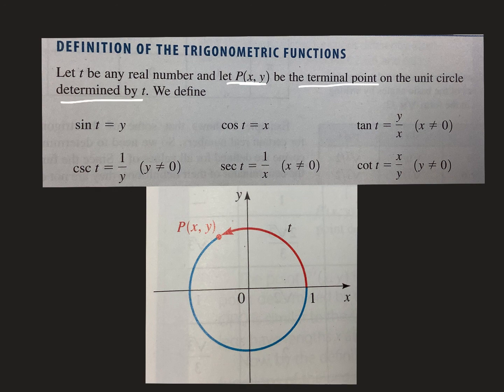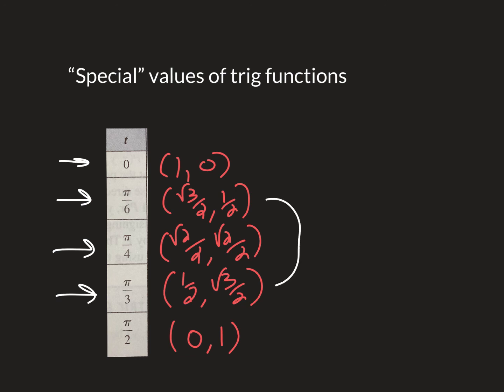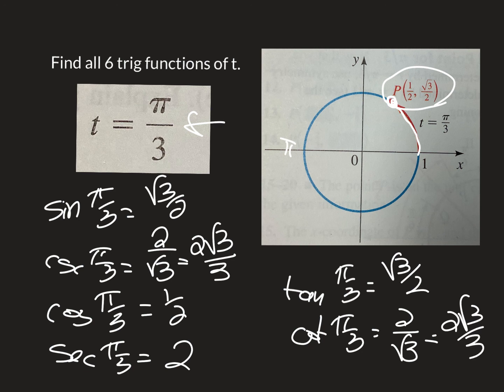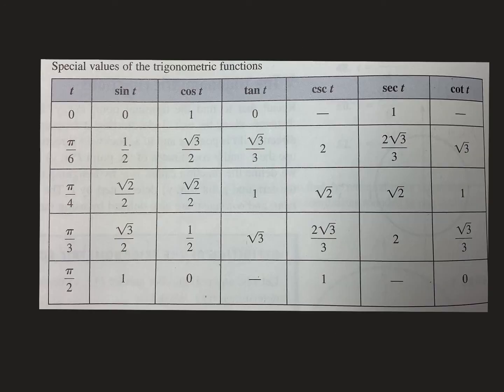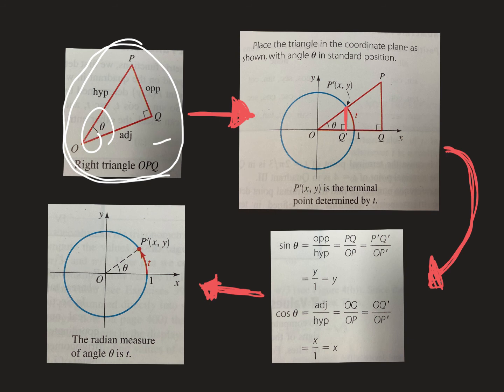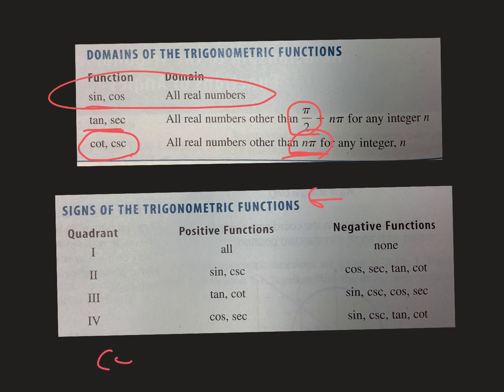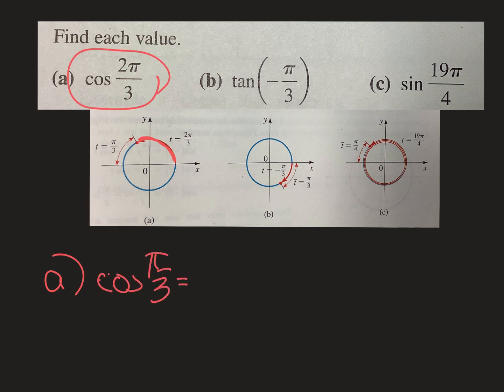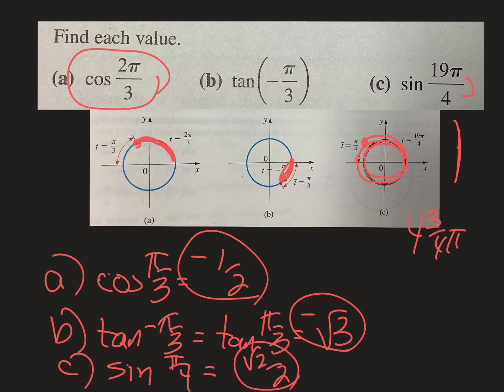Precal 5.2a mb